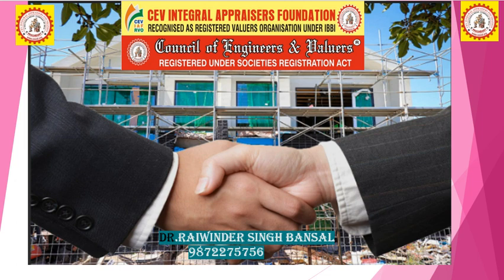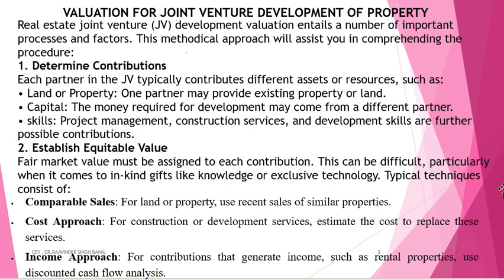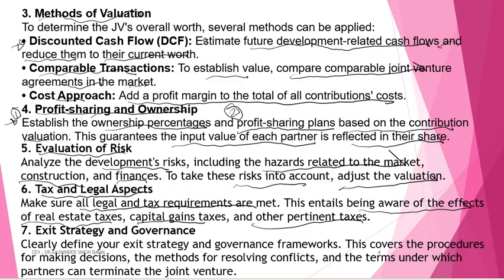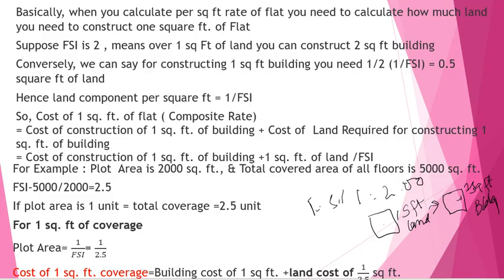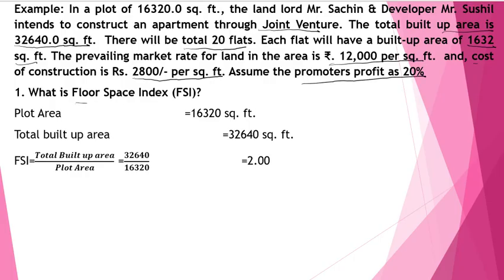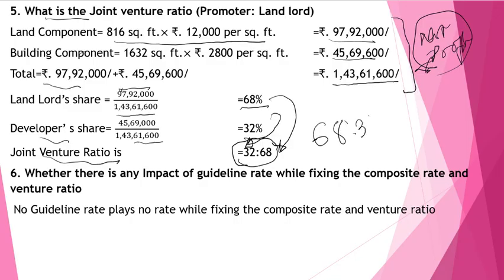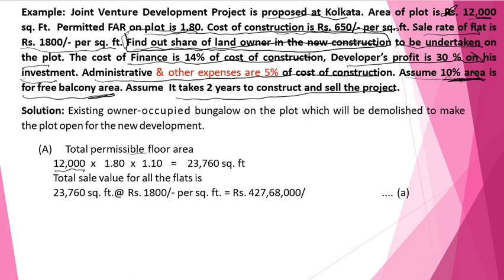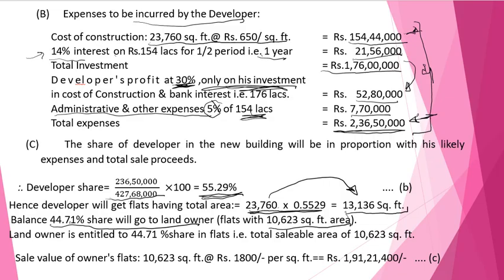JOINT VENTURE AGREEMENTS: WITH LATEST CASE STUDIES FOR IBBI VALUATION EXAM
How to Structure a Joint Venture Agreement for Maximum Value
The importance of structuring a joint venture agreement to maximize value is explained. You'll learn about key considerations to negotiate favorable terms and protect your interests.

Unlock the secrets to structuring a joint venture agreement that maximizes value and safeguards your interests. In this video, CEV dives into critical considerations for drafting and negotiating effective joint venture agreements, tailored to help you excel in the IBBI Valuation Examination. Learn how to identify and address potential challenges, draft favorable terms, and align joint venture objectives for mutual success. This is an essential guide for aspiring valuers, professionals, and students preparing for the IBBI valuation exam.

Gain in-depth insights into crafting joint venture agreements specifically for real estate valuation. This CEV video is tailored to help you maximize value and navigate the complexities of joint ventures in the real estate sector. Designed for aspiring valuers and professionals preparing for the IBBI Valuation Examination, this guide highlights essential considerations for negotiating favorable terms, mitigating risks, and ensuring alignment of interests between partners.

🔑 Topics Covered:

Importance of joint venture agreements in real estate valuation
Key components of a well-structured agreement
Strategies for optimizing value in real estate joint ventures
Negotiation tips specific to real estate partnerships
Case studies and examples to illustrate real-world applications
📘 Don’t miss this valuable resource to enhance your understanding of real estate valuation and excel in your IBBI exam preparation.